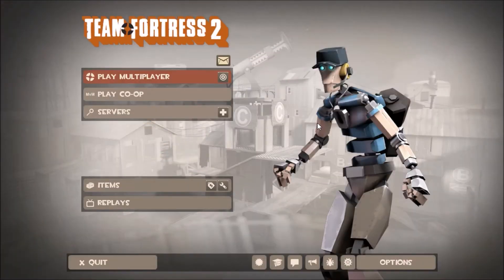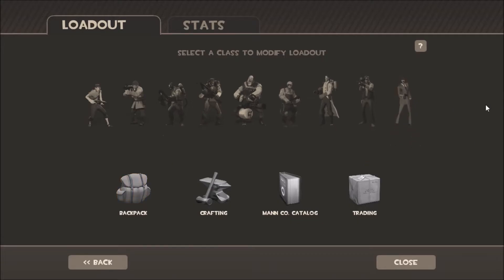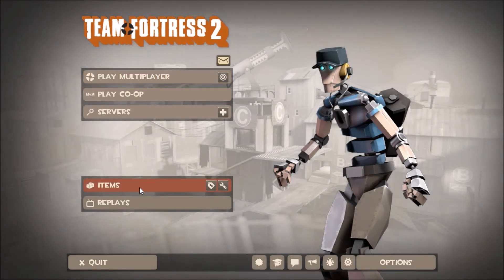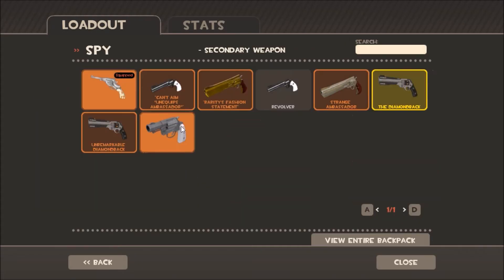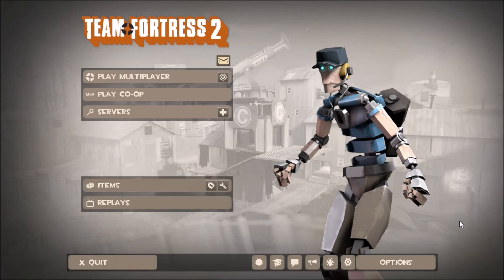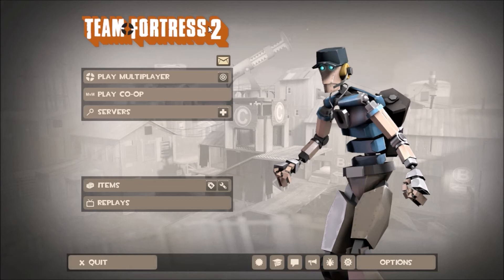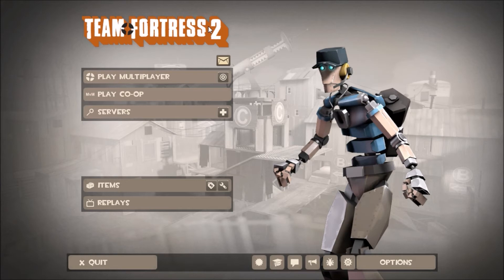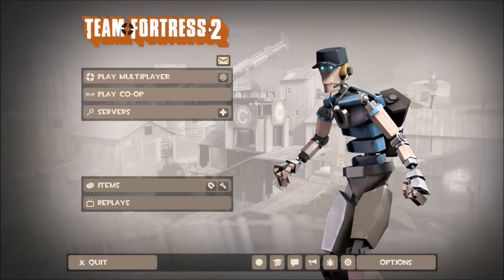Ello. Im back.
ye

Join the Derp Squad Alert Center (ABOVE) to receive EXCLUSIVE announcements and much more!